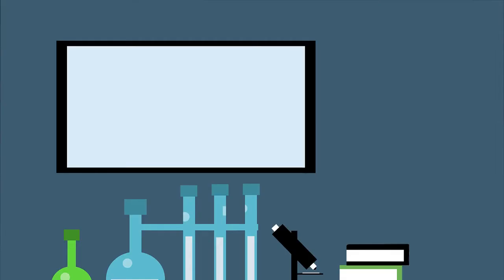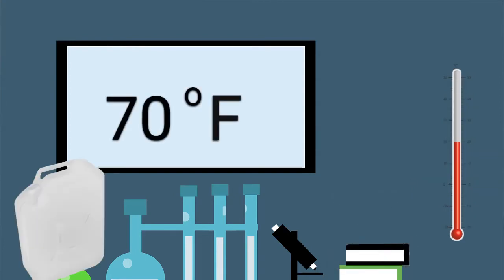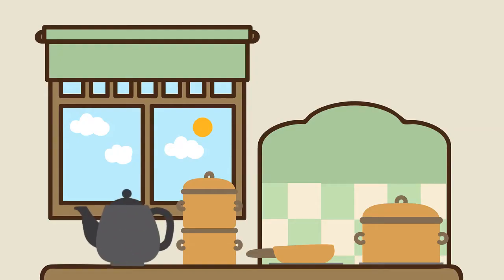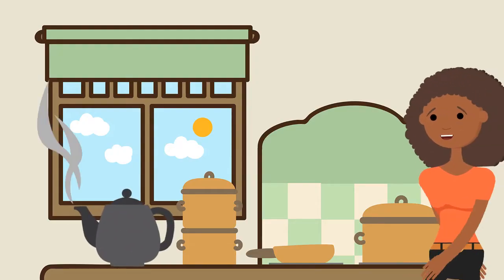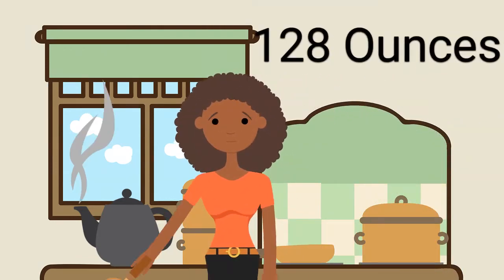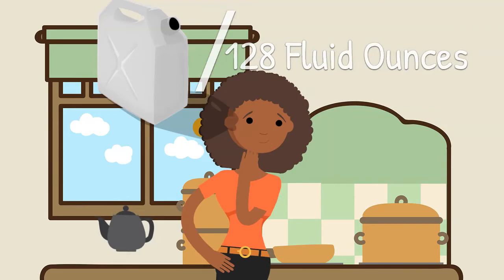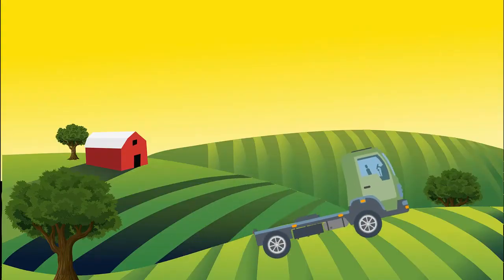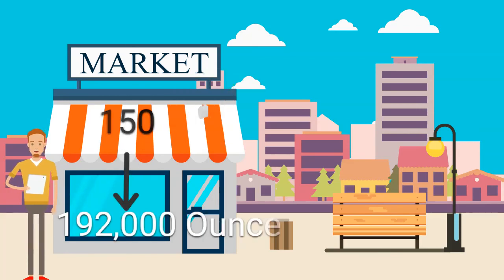How many Ounces In a Gallon?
Suddenly, you might just find yourself racking your brain just to remember how many oz in a gallon? Converting it is simple and straightforward. However, it can be tricky and involves a little math. After watching this video, you will never get confused again. So, pay attention and find out how. But first, what does gallon mean?